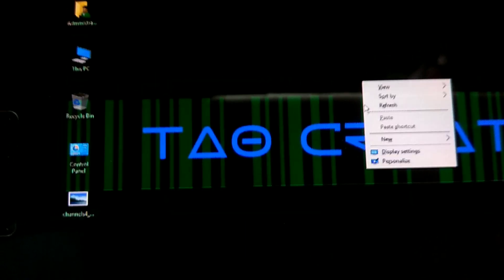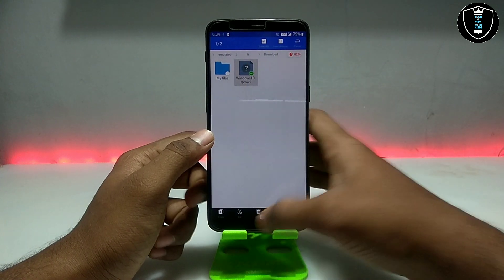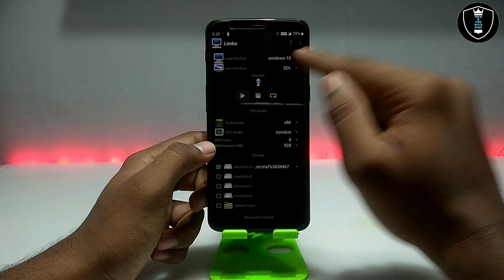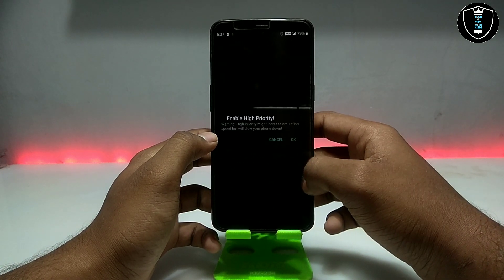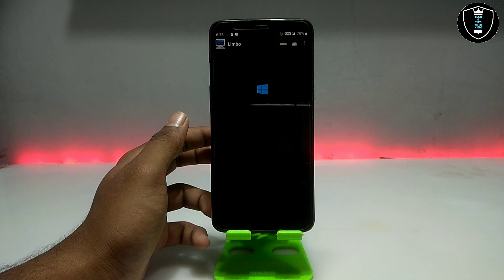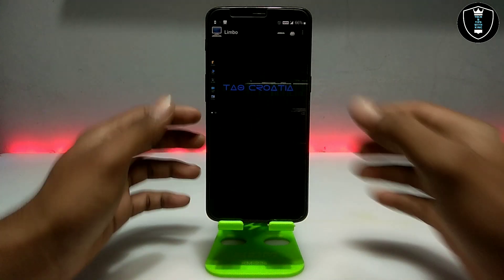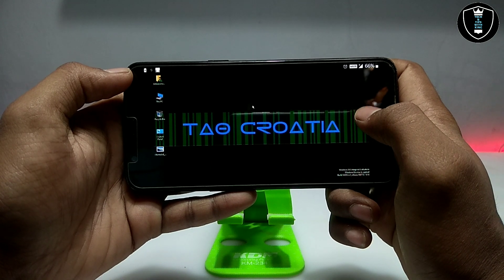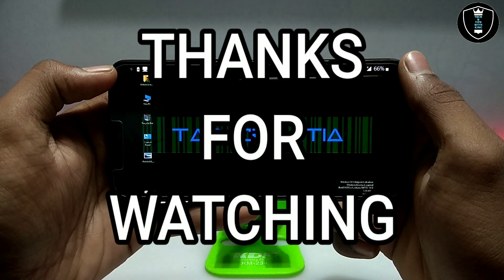Run Windows 10 in Android Smartphone using Limbo PC Emulator 2021 | Windows 10 in Android phone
How to run Windows 10 In your Android smartphone using limbo pc emulator. windows 10 perfectly working in Android with using limbo pc emulator